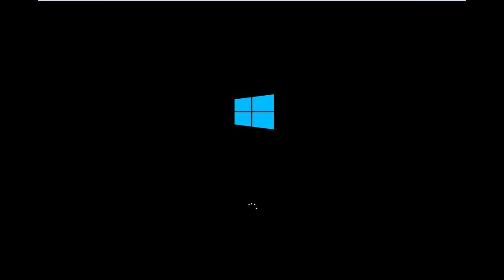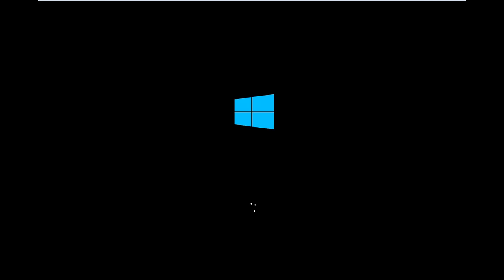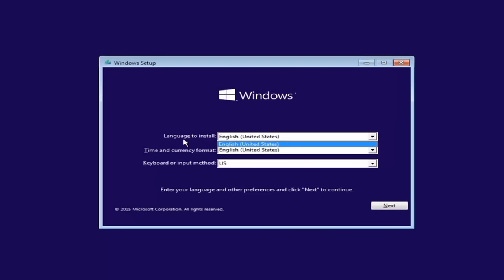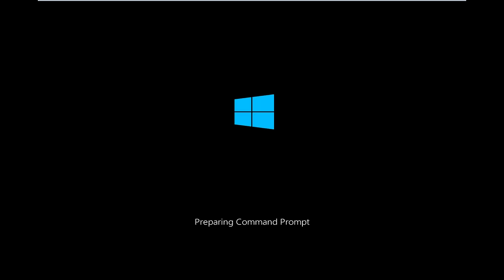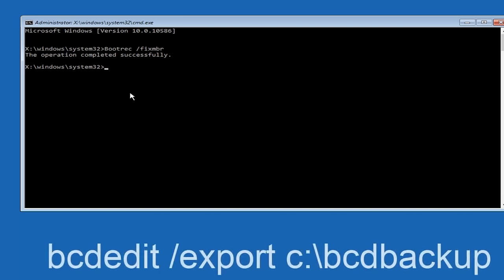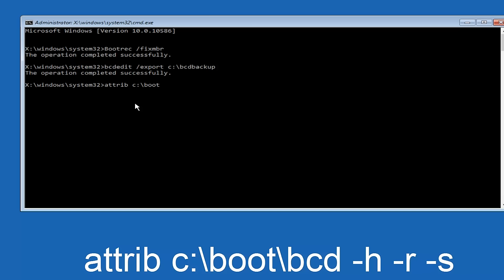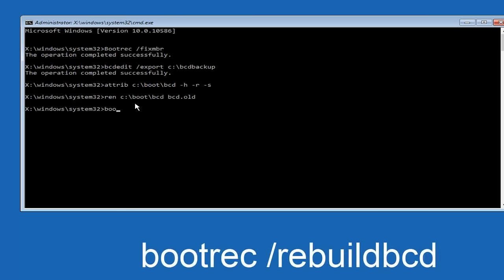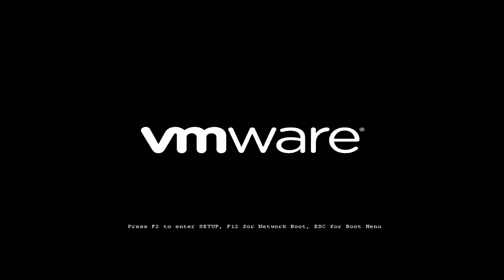How To Fix Windows 10 Error Code 0xc00000f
This tutorial will show you guys how to resolve the Windows 10 Error code 0xc00000f.

Following Error Addressed In Video:

Windows 10 failed to start. File: \Boot\BCD 0xc00000f